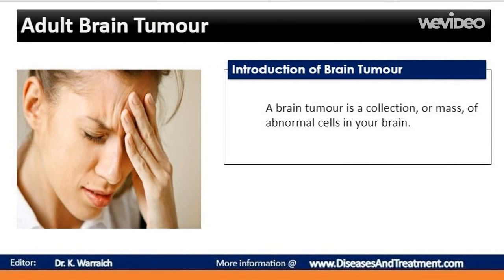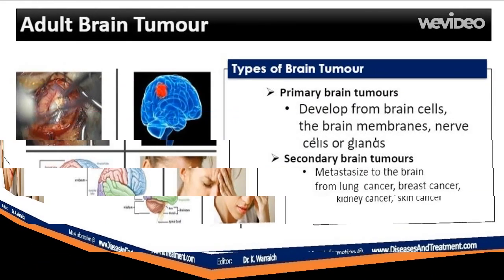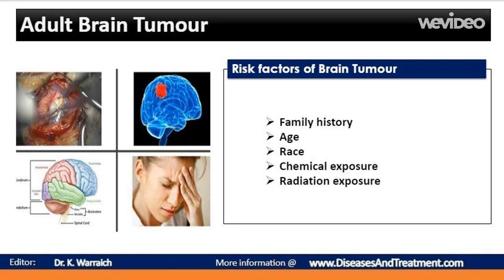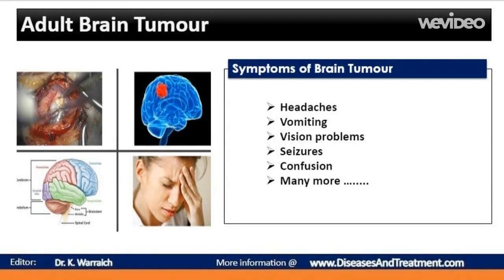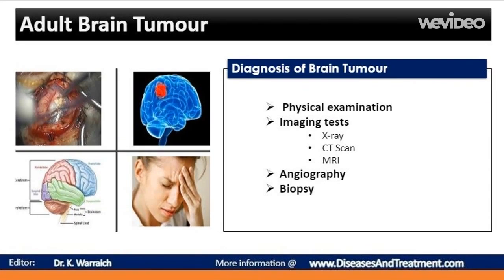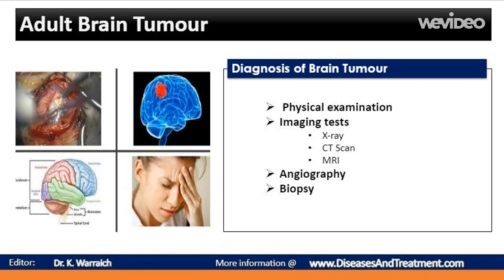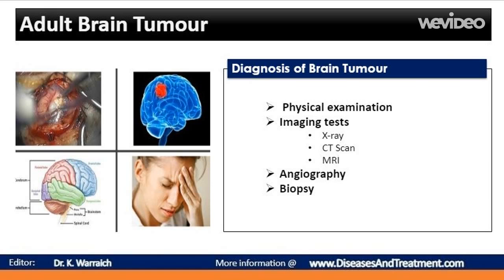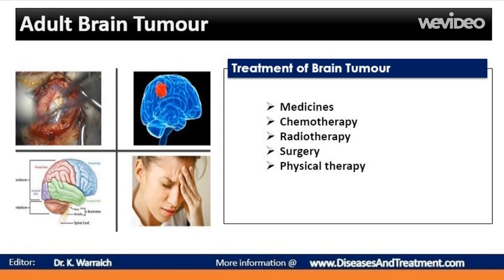Brain tumour? Causes, symptoms, treatment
Adult brain tumour
brain tumor symptoms,
cancer,
Your search term,
brain tumor,
brain hemorrhage,
brain cancer,
oligodendroglioma,
astrocytoma,
craniopharyngioma,
brain lesions,
pituitary tumor
stage 4 brain cancer
brain aneurysm
cancerous tumor
tumor
brain tumor causes
brain tumor types
glioma
glioblastoma multiforme
glioblastoma
brain cancer symptoms
signs of brain tumor
meningioma
primary symptoms of brain tumor
primary brain neoplasm
brain cancer lump
lump in brain
signs of possible brain tumor
signs of a tumor in your brain
are brain tumors hereditary
aggressive brain tumour symptoms
common signs of brain tumor
how is brain cancer treated
brain tumor in infants
all symptoms of brain tumor
etiology of brain tumor
are brain tumours cancer
mass on the brain diagnosis Abilify  Methocarbamol
Acetaminophen  Methotrexate
Adderall  Metoprolol
Alprazolam  Metronidazole
Amantadine  Miralax
Ambien  Mirtazapine
Amitriptyline  Mounjaro
Amlodipine  Mucinex
Amoxicillin  Naloxone
Ativan  Naltrexone
Atorvastatin  Naproxen
Avastin  Omeprazole
Azithromycin  Opdivo
Baclofen  Ondansetron
Belsomra  Otezla
Benadryl  Oxycodone
Benzonatate  Ozempic
Biktarvy  Pantoprazole
Botox  Penicillin
Brilinta  Percocet
Bunavail  Phentermine
Buprenorphine  Plan B
Bupropion  Praluent
Buspirone  Prednisone
Cephalexin  Prolia
Cetirizine  Promethazine
Ciprofloxacin  Propranolol
Citalopram  Prozac
Clindamycin  Qulipta
Clonazepam  Repatha
Clonidine  Restasis
Cosentyx  Rexulti
Cyclobenzaprine  Rytary
Cymbalta  Seroquel
Dexamethasone  Sertraline
Diazepam  Sildenafil
Diclofenac  Sinemet
Doxycycline  Skyrizi
Duloxetine  Spironolactone
Dupixent  Stelara
Eliquis  Sublocade
Enbrel  Suboxone
Entyvio  Subutex
Epclusa  Taltz
Ezetimibe  Tamsulosin
Famotidine  Tizanidine
Farxiga  Toradol
Fluoxetine  Toujeo
Furosemide  Tramadol
Gabapentin  Trazodone
Humira  Trelegy
Hydrochlorothiazide  Trintellix
Hydrocodone  Tylenol
Hydroxyzine  Ubrelvy
Ibuprofen  Valium
Januvia  Vascepa
Jardiance  Venlafaxine
Keytruda  Verzenio
Klonopin  Viagra
Levothyroxine  Vivitrol
Lexapro  Vraylar
Lisinopril  Vyvanse
Loratadine  Wellbutrin
Lorazepam  Xanax
Losartan  Xolair
Lyrica  Zetia
Meloxicam  Zoloft
Metformin  Zyrtec
Methadone